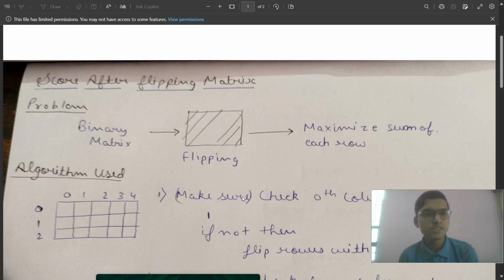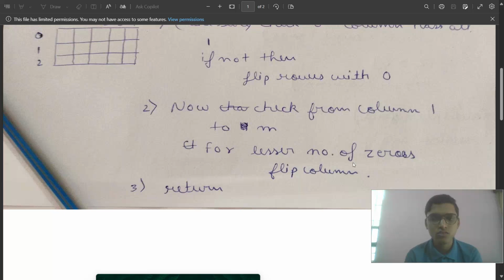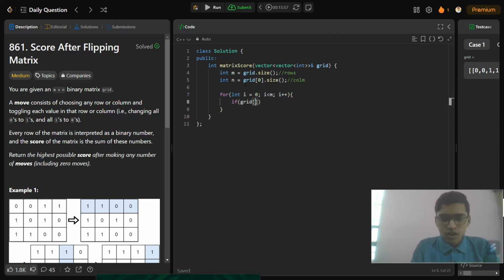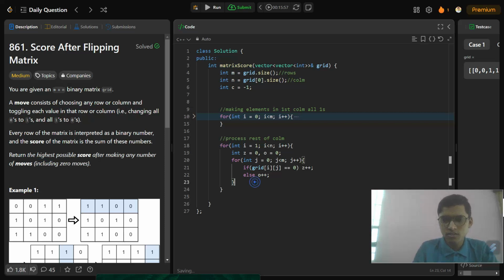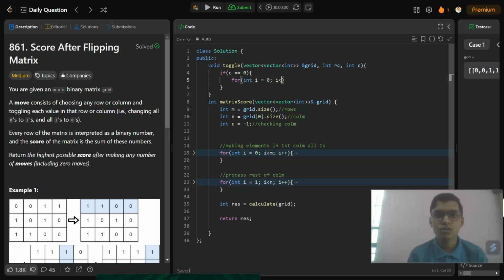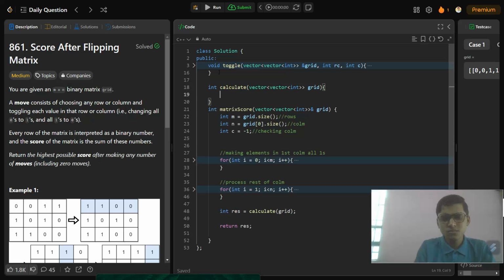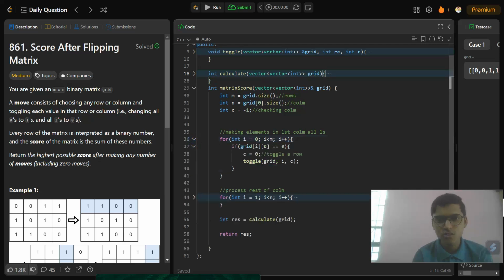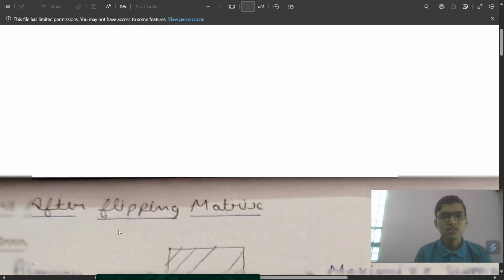Flip_to _maximize_binary_matrix/Leetcode_Daily_Question@13/05/24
Chapters:
0:00 Problem Explanation
1:00 Algorithm Explanation
4:30  coding
21:20 submission
22:16 conclusion
23:00 BTS